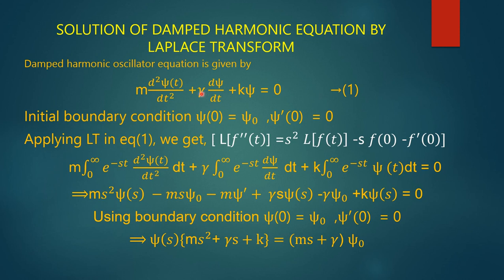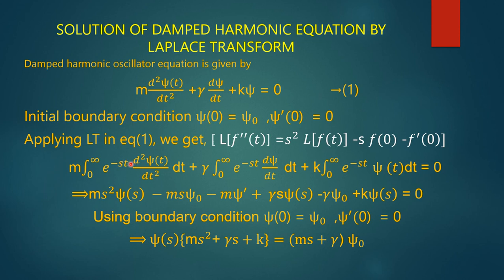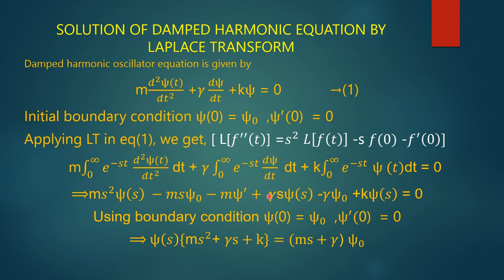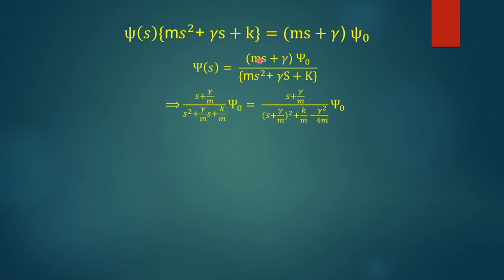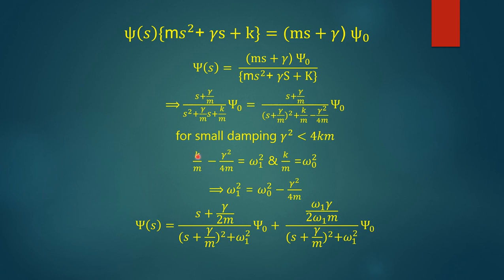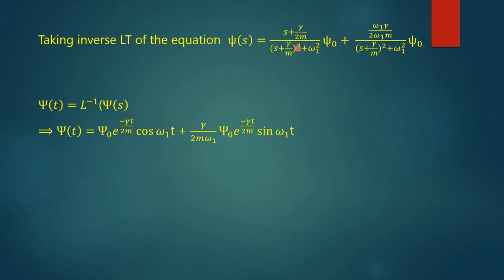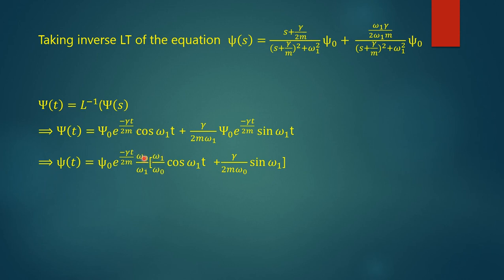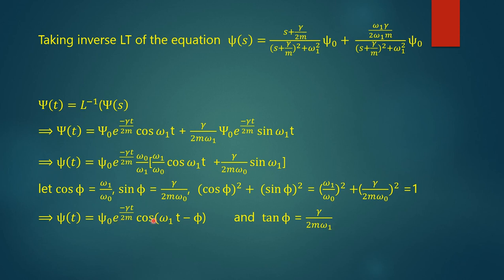Solution of damped harmonic equation by Laplace Transform